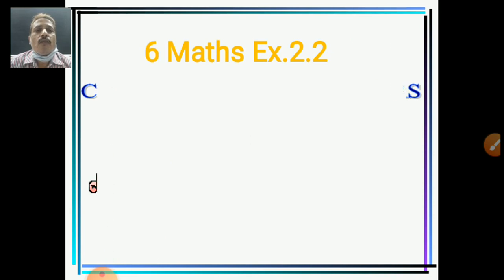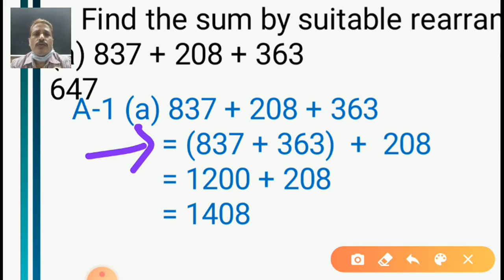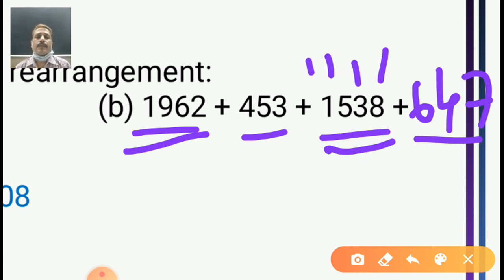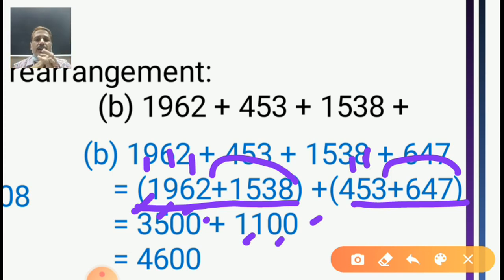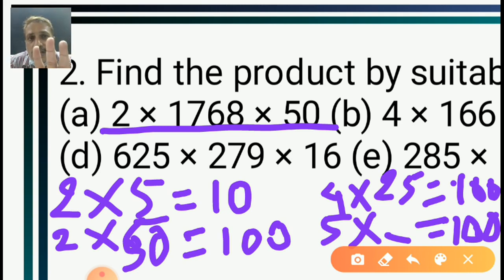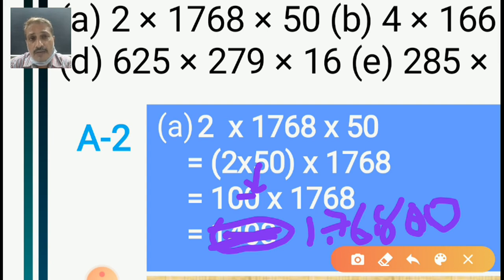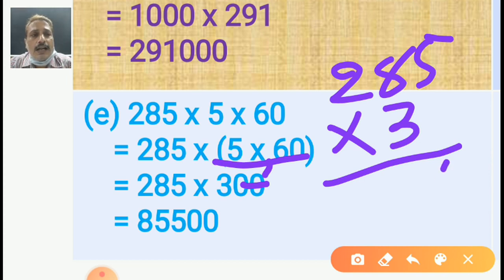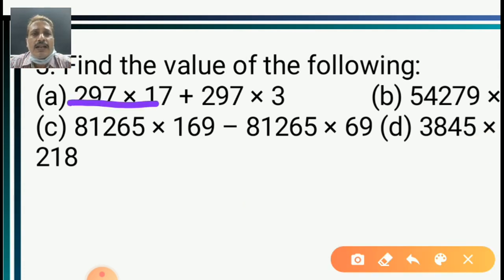6 maths chap-2 ex.2.2 q.1-3